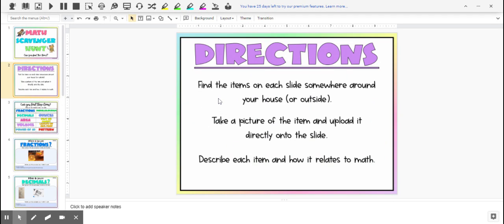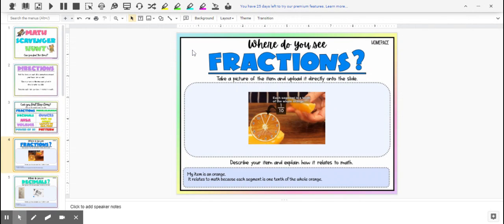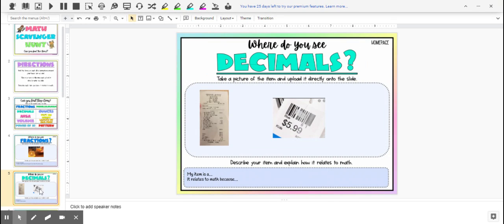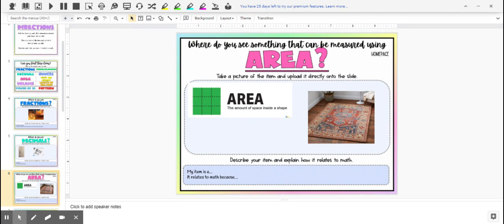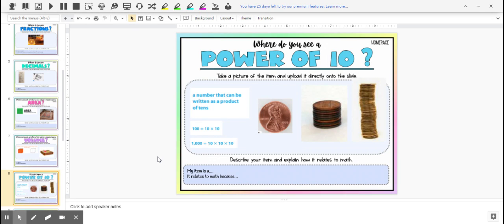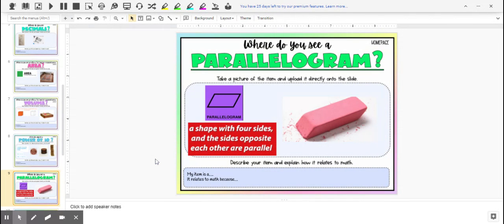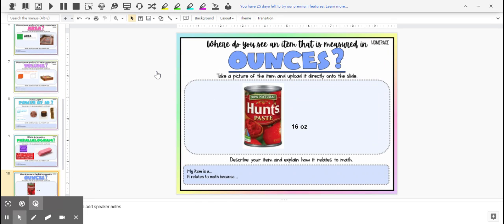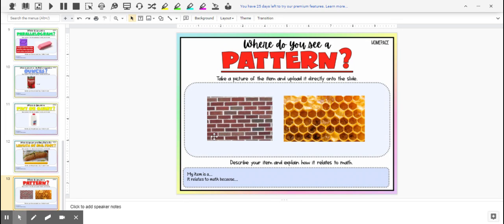Ms. O'Donnell's Math Scavenger Hunt - Google Slides